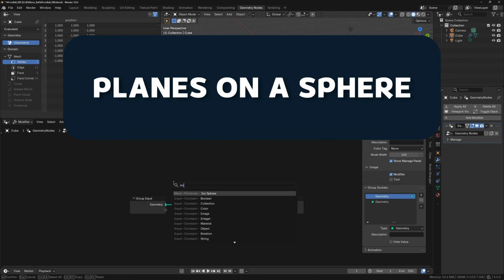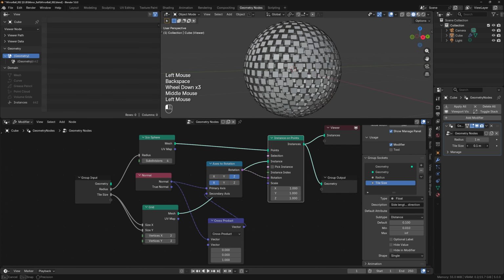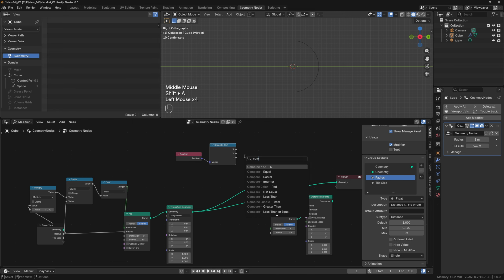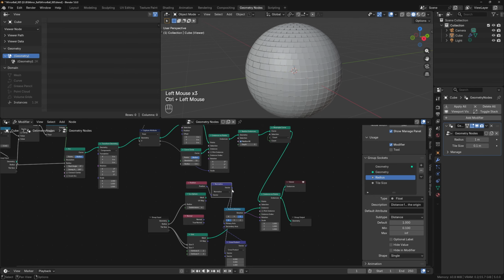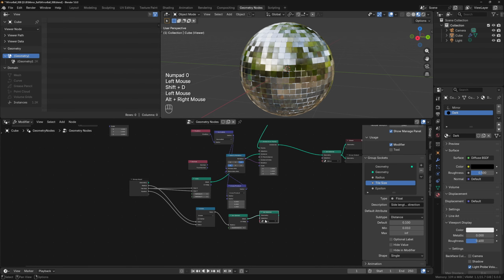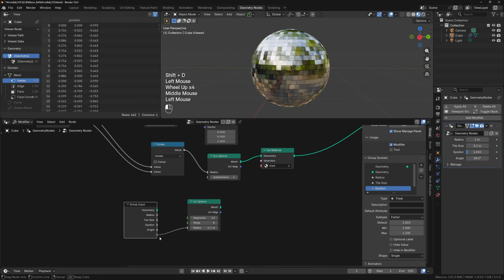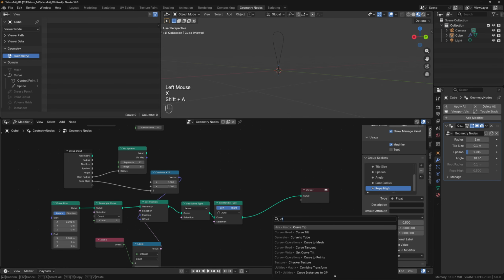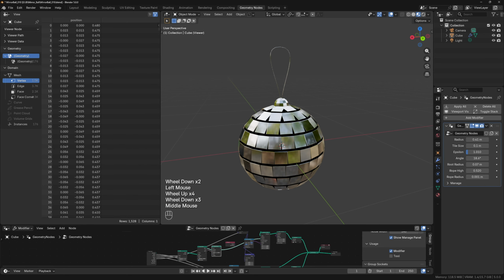Procedural Mirror Ball in Geometry Nodes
In this video we build a fully procedural mirror ball generator in Geometry Nodes and then turn it into a Christmas tree ornament.

You’ll see how to:
Distribute tiles over a sphere without intersections or gaps
Drive the tile count from the sphere radius and tile size

The whole setup is controlled by just a few parameters. Easy to reuse in any holiday or disco scene.

► 00:00 - Intro
► 02:16 - Creating points for instances
► 04:40 - Finalizing the Ball
► 07:46 - From Mirror Ball to Ornament
► 11:04 - Conclusion

If you try this setup yourself, feel free to send me your results on Instagram – I’d really love to see what you come up with 🌟